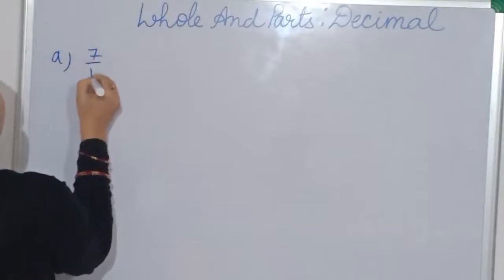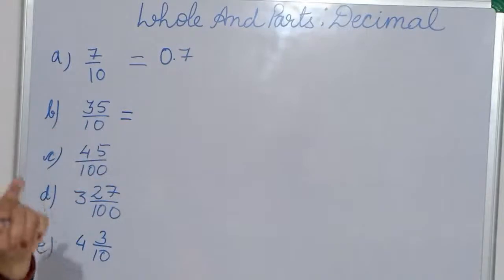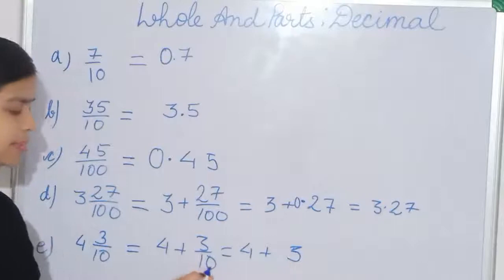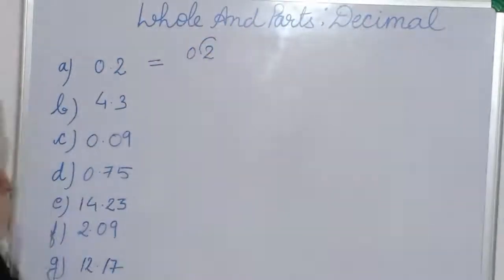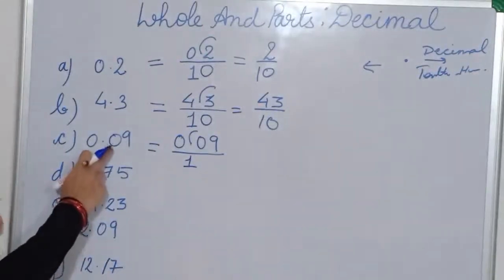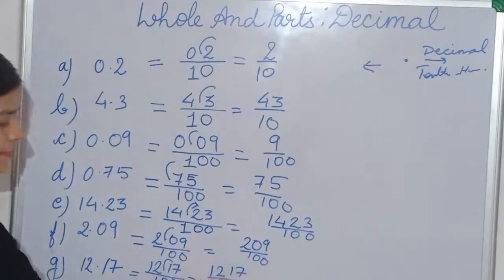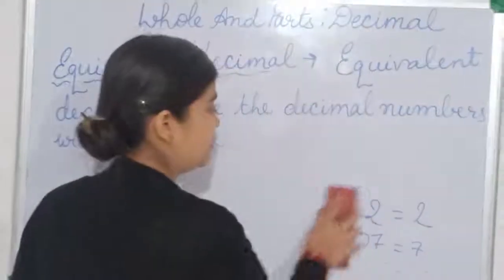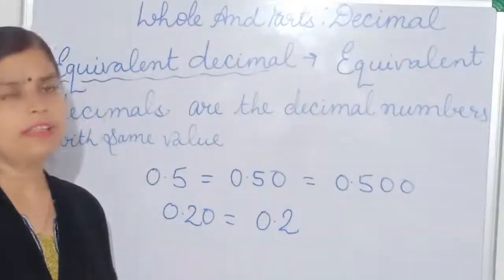Class 4 maths whole and parts :Decimal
Learn and be smart equivalent decimal conversion of fraction and decimal